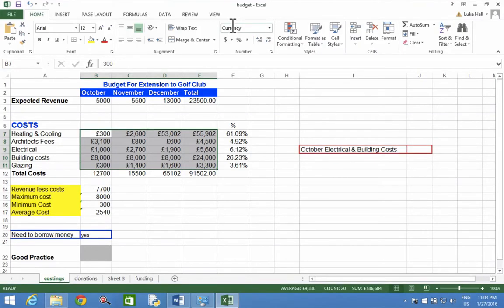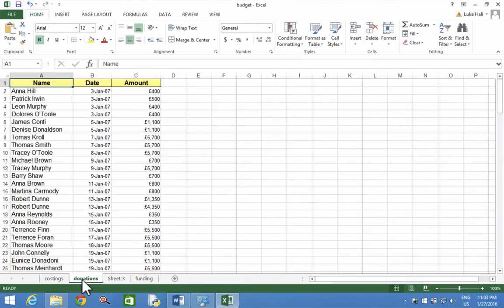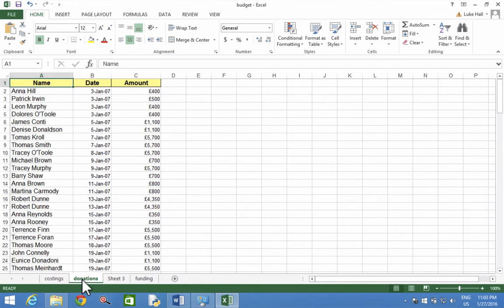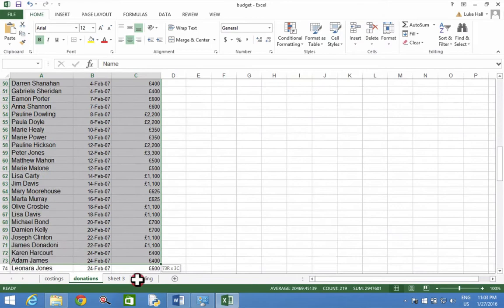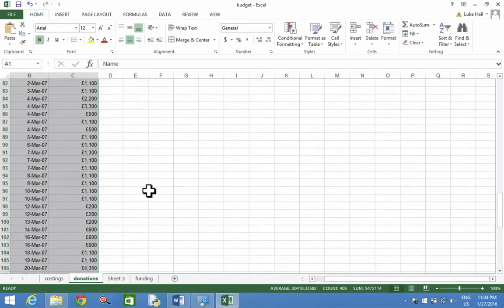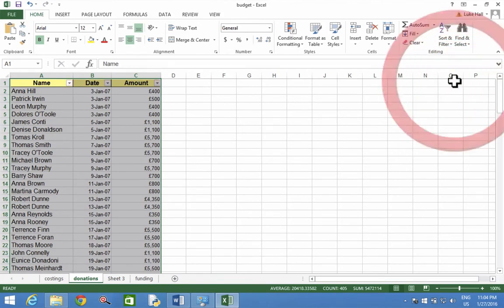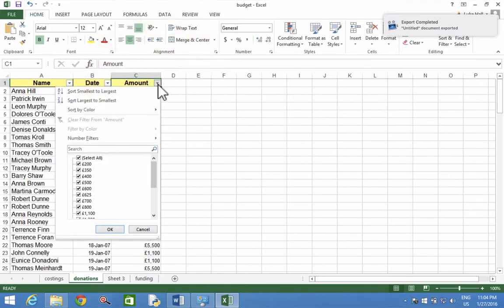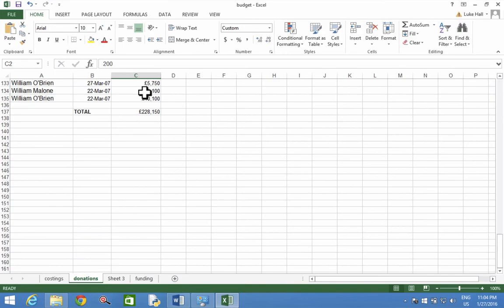18 Sorting Lists